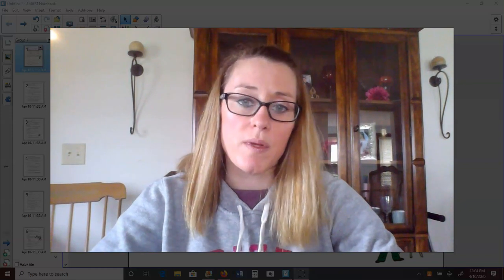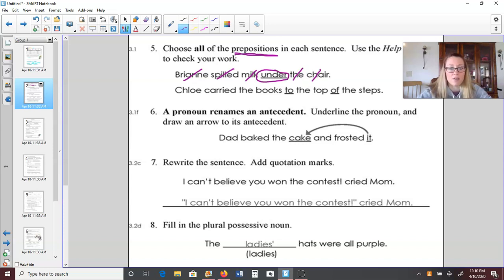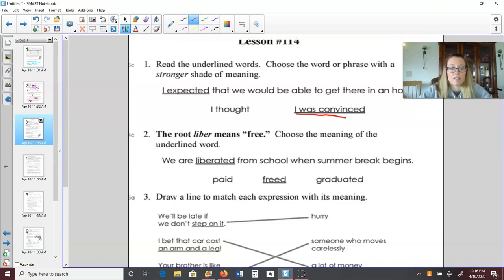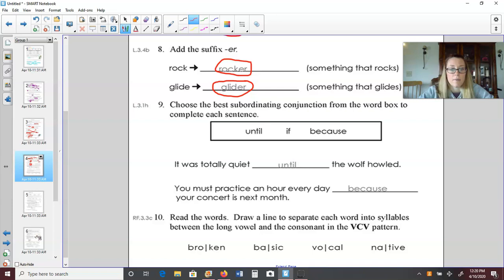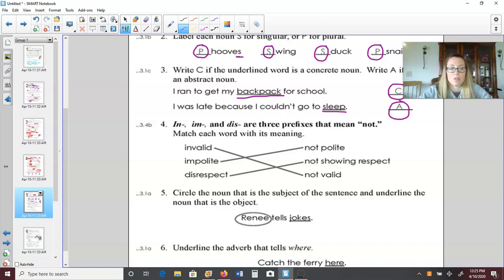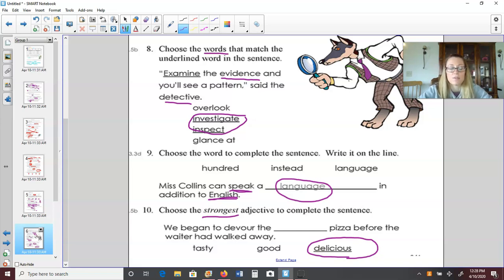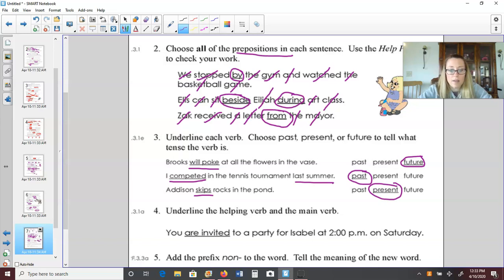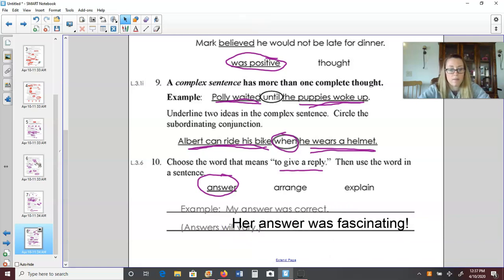Simple Solutions Grammar #113-116